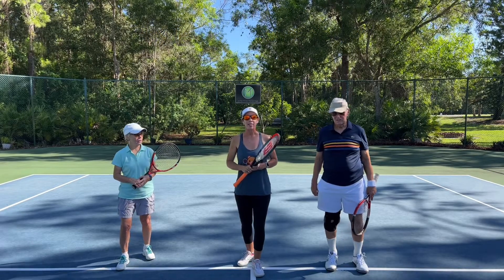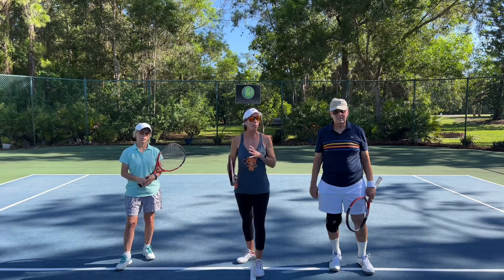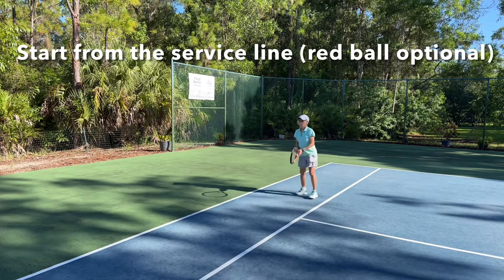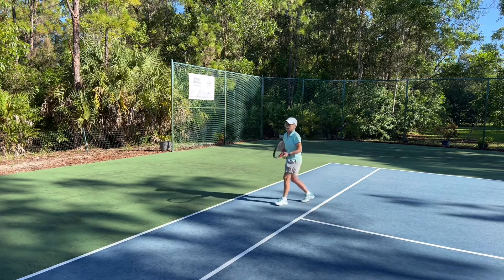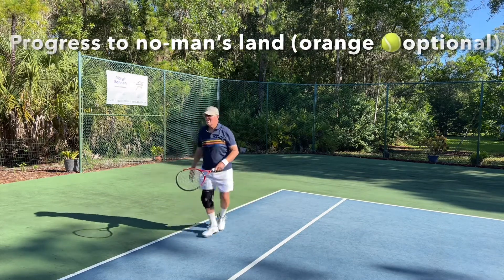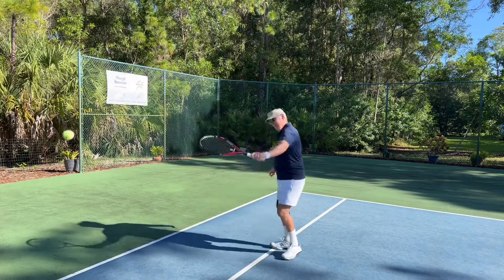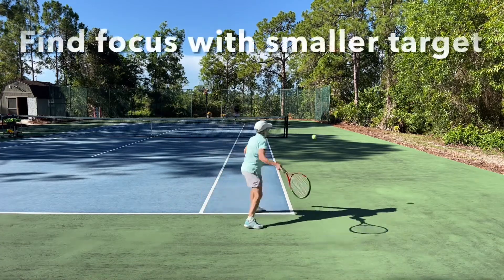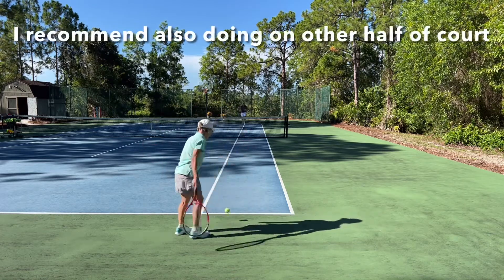"Rally in the Alley" tennis ground stroking drill with a partner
Join USPTA Elite/Yoga Alliance Yoga Teacher Margit Bannon for this "Rally in the Alley" hitting drill that can be done with a hitting partner.  Progress from service line, to no-mans land and all the way back to the baseline as you attempt to keep the ball within the lines of the alley. As an option, working with different balls (red, orange, and yellow) might help the practitioners control the ball for an easier transition back towards the baseline, but work with what you have.  Find better focus, increase accuracy of where you're aiming and pay attention as you work towards your goal in the alley! Special thanks to Jak Beardsworth for introducing this drill to me, in a lesson a few weeks ago.